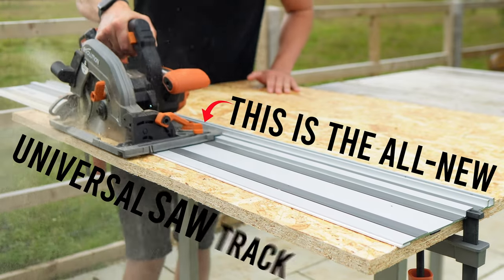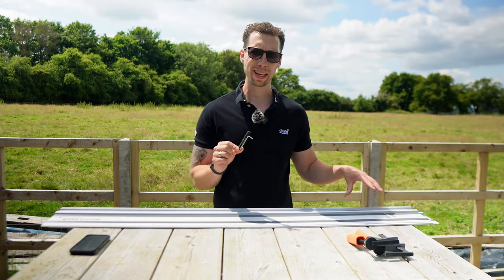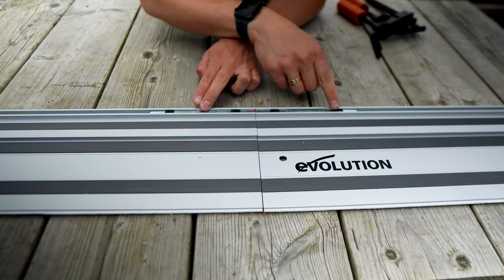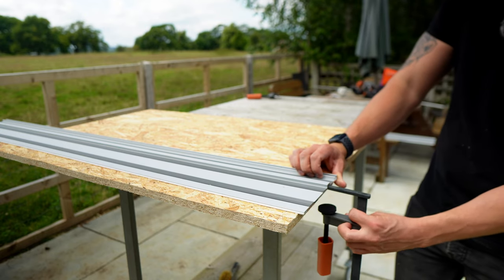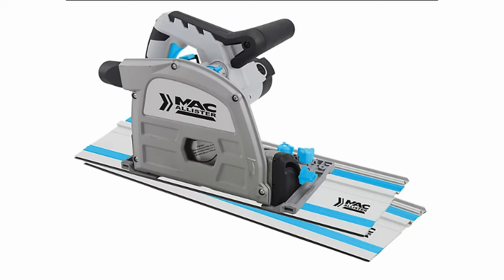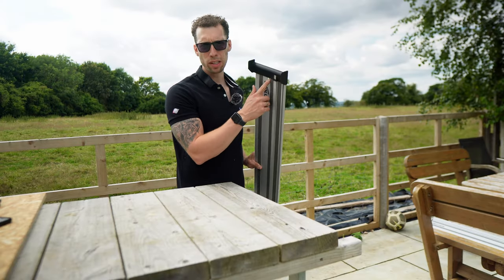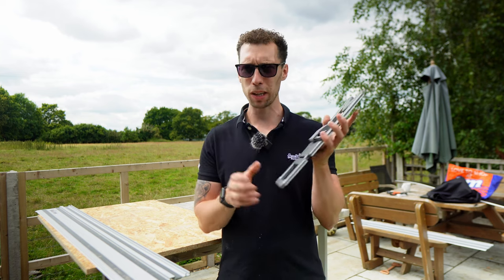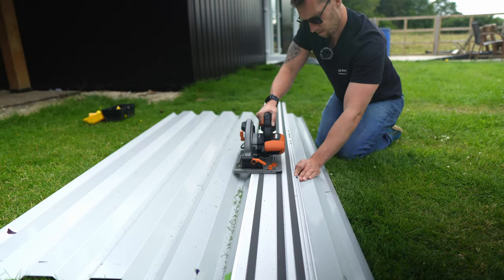Yeah, You NEED To See the New Evolution Saw Tracks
I review the all new Evolution ST2800-G2 Universal 2.8m Circular Saw Track.

Chapters
0:00 - Overview
0:20 - What's in the box?
1:54 - Ease of Use
4:22 - Features & Accessories
5:44 - FREE HOSE GUIDE!
6:57 - Price & Value